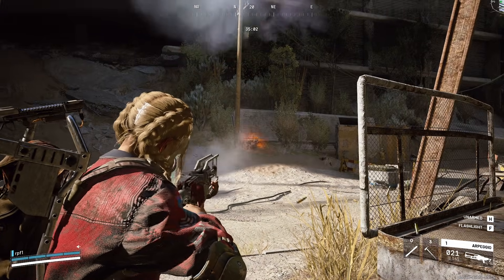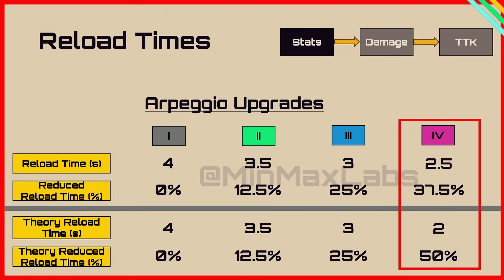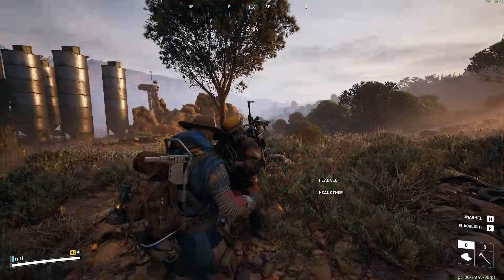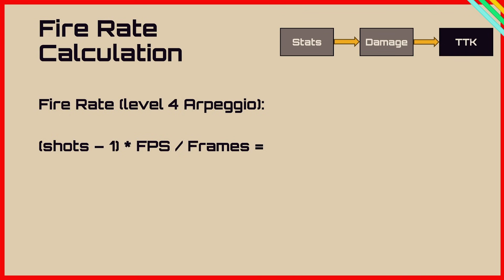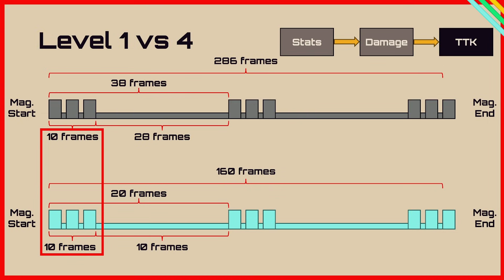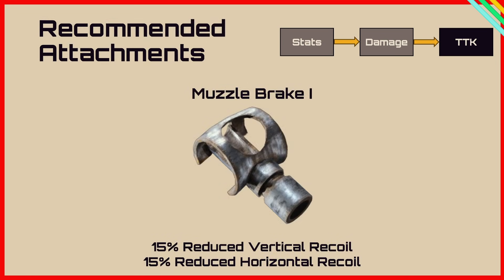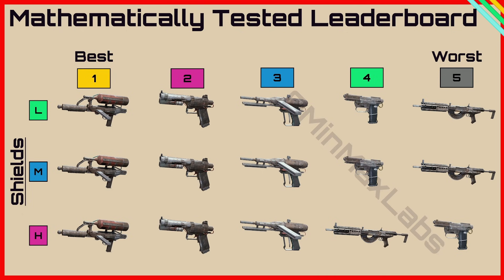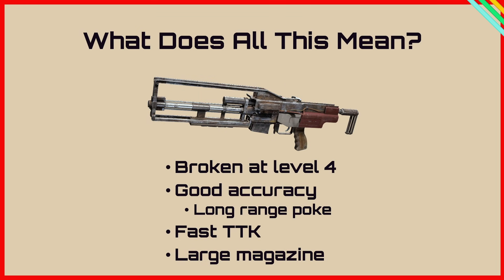The Stats Are Wrong Again! | Arpeggio TTK Analysed ARC Raiders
The Arpeggio’s stats don’t behave the way the game suggests.
I tested its damage, TTK,  fire rate and reload scaling using frame-by-frame analysis to see how it actually performs. Here are the real numbers behind the Arpeggio.

Track your progression and quest items - never sell the wrong items again!

Comment any suggestions you have or questions about ARC Raiders you want answered!

Tested on patch 1.6.0

Timestamps:
00:00 Intro
00:15 Stats
01:23 Reload
02:10 Accuracy
03:21 Damage
04:13 Headshots
06:07 Fire Rate Problem
10:24 Attachments
11:19 Accuracy to Kill
11:57 TTK
12:34 Leaderboard
13:41 Summary